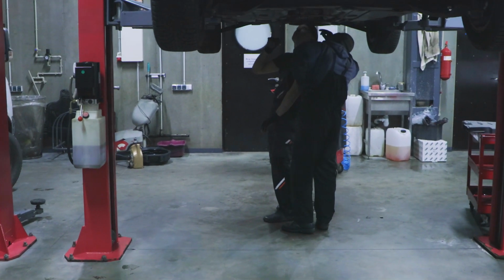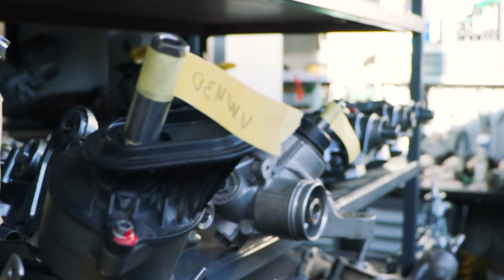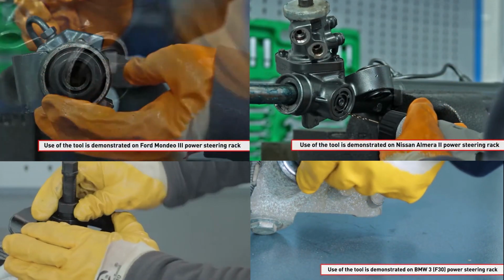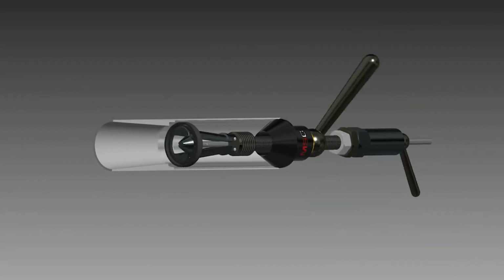Special tools for EPS racks: why is it needed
In this video, we discussed the use of a special tool. What it is for and how to choose it.

The primary concept of this unique tool lies in enhancing the efficiency of workshop processes. We will explain how it optimizes key work stages, reduces task completion time, and ensures high precision results. It's crucial to emphasize that acquiring this tool not only improves productivity but also saves your resources.
0:00 Intro
0:53 why you need a special tool
1:21 How to use
2:20 How to select
3:39 Ending